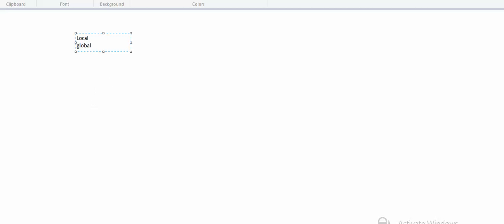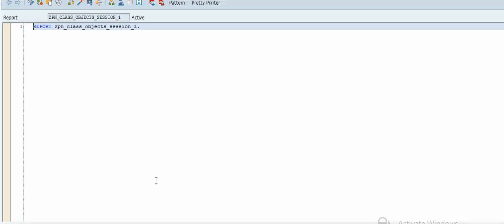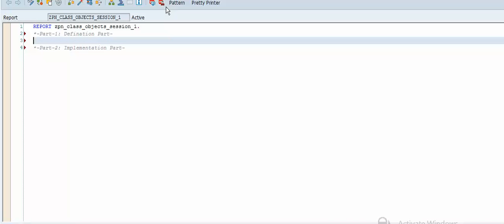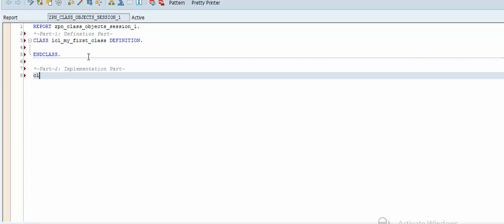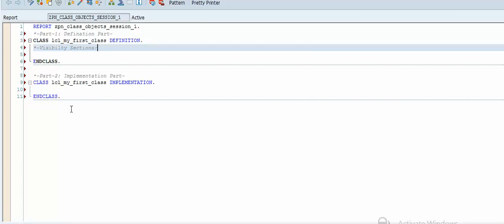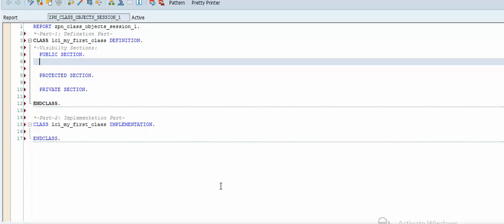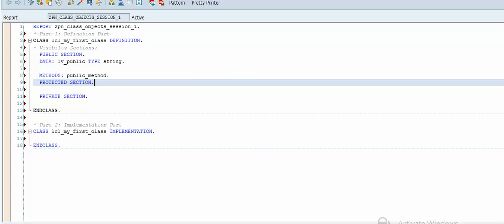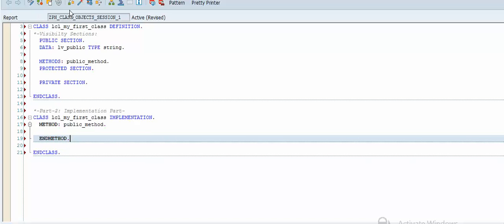OOABAP Refresher- 2: Class Defination & Implementation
This is just to share how we can design a local class!